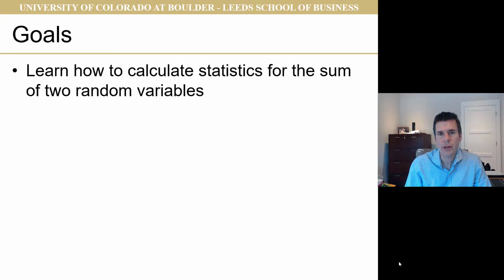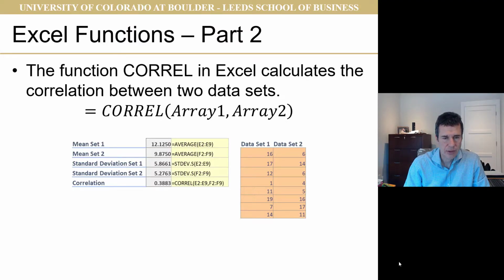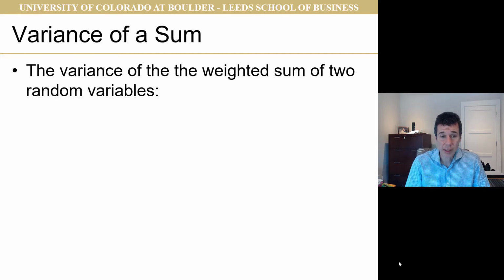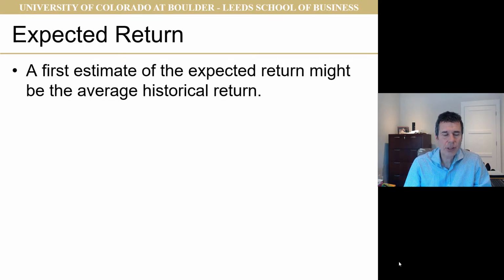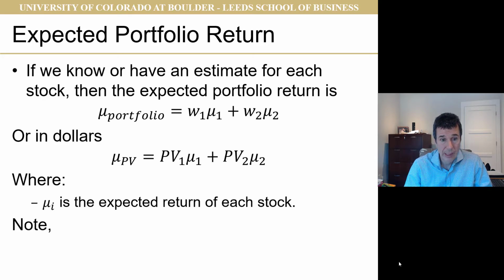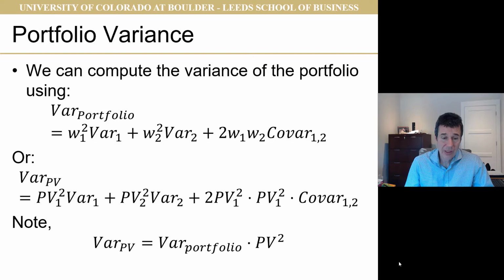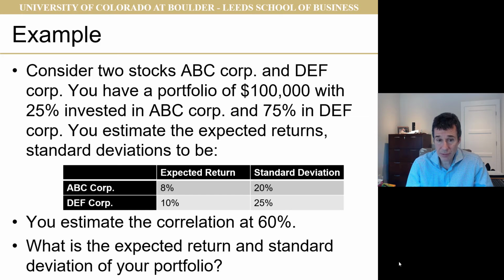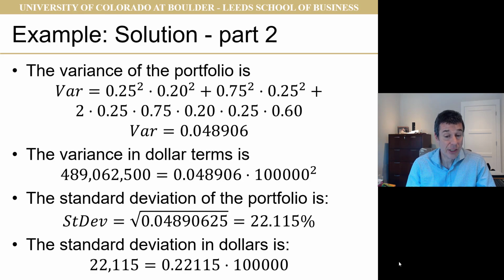FNCE 2010 - Sum of Two Random Variables